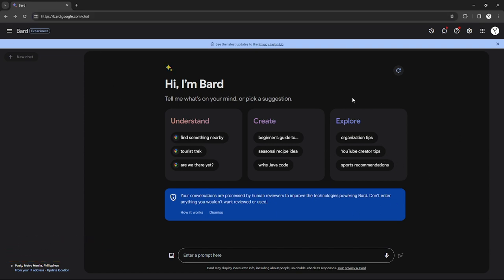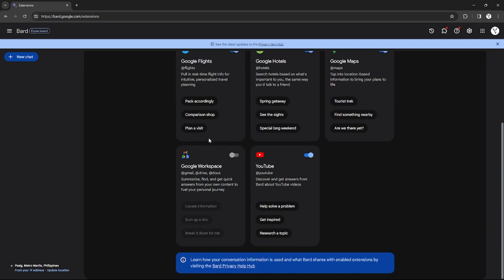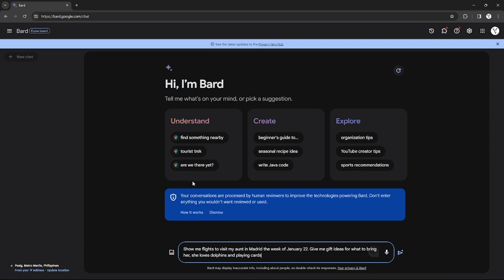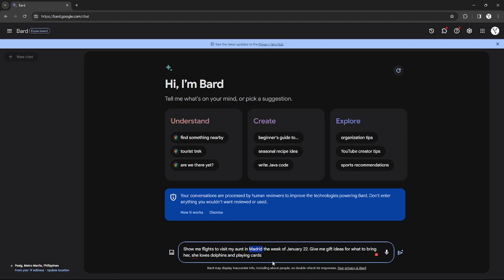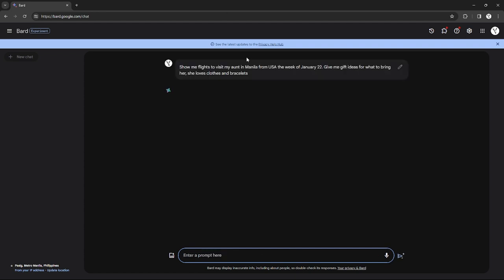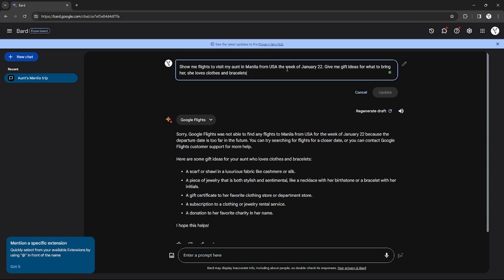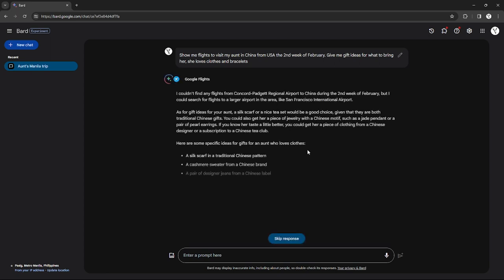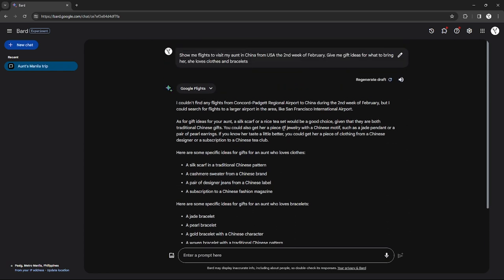How to Use Google Bard With Google Flights - 2024